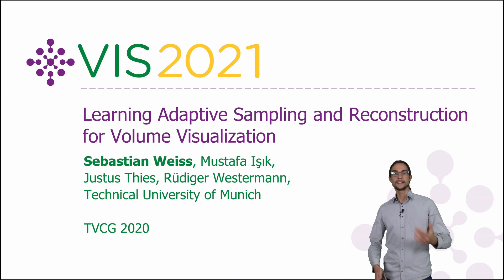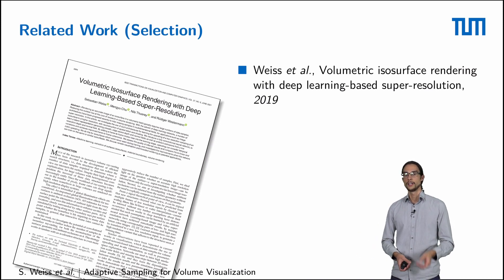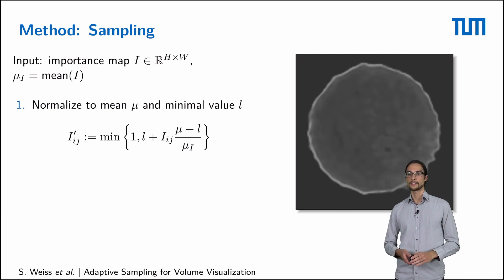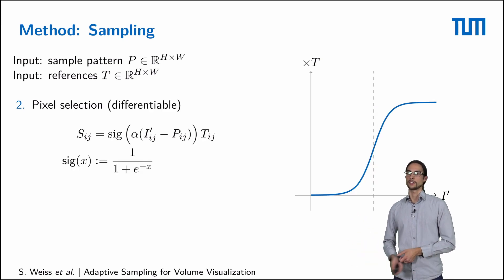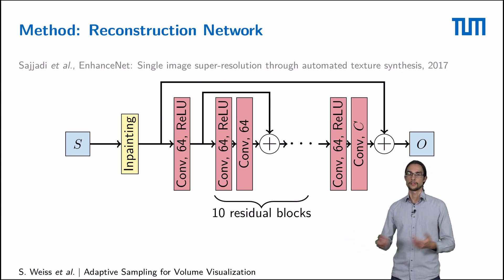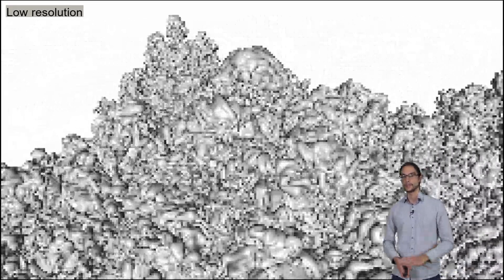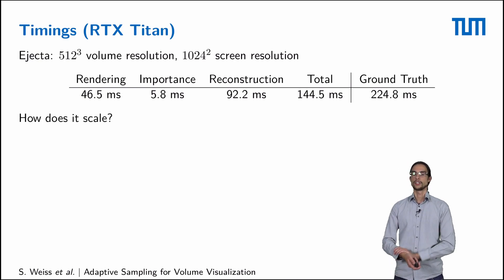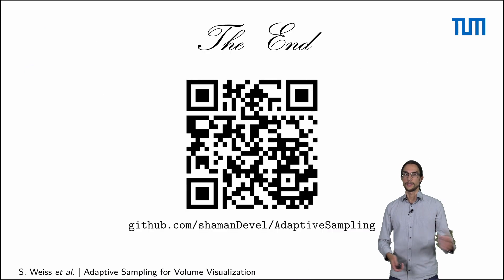Learning Adaptive Sampling and Reconstruction for Volume Visualization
Learning Adaptive Sampling and Reconstruction for Volume Visualization, TVCG 2020
Authors: Sebastian Weiss, Mustafa Işık, Justus Thies, Rüdiger Westermann

Abstract:
A central challenge in data visualization is to understand which data samples are required to generate an image of a data set in which the relevant information is encoded. In this work, we make a first step towards answering the question of whether an artificial neural network can predict where to sample the data with higher or lower density, by learning of correspondences between the data, the sampling patterns and the generated images. We introduce a novel neural rendering pipeline, which is trained end-to-end to generate a sparse adaptive sampling structure from a given low-resolution input image, and reconstructs a high-resolution image from the sparse set of samples. For the first time, to the best of our knowledge, we demonstrate that the selection of structures that are relevant for the final visual representation can be jointly learned together with the reconstruction of this representation from these structures. Therefore, we introduce differentiable sampling and reconstruction stages, which can leverage back-propagation based on supervised losses solely on the final image. We shed light on the adaptive sampling patterns generated by the network pipeline and analyze its use for volume visualization including isosurface and direct volume rendering.